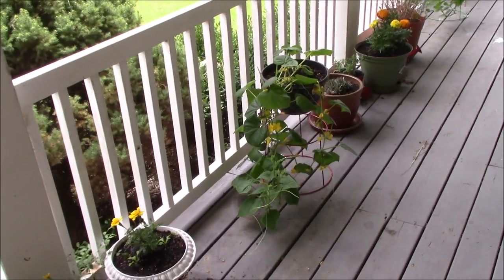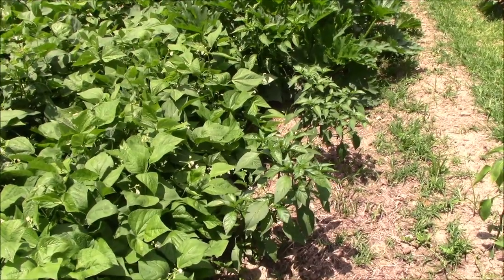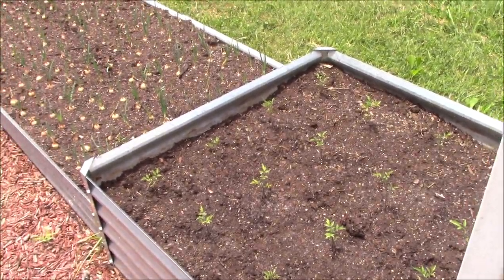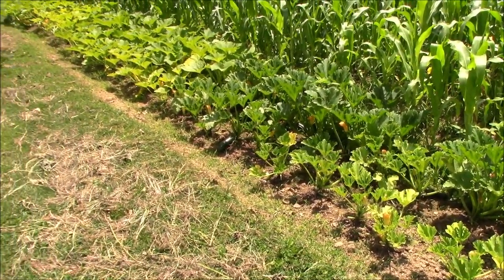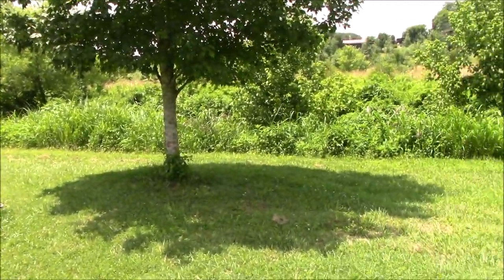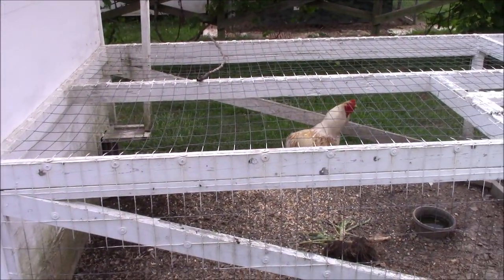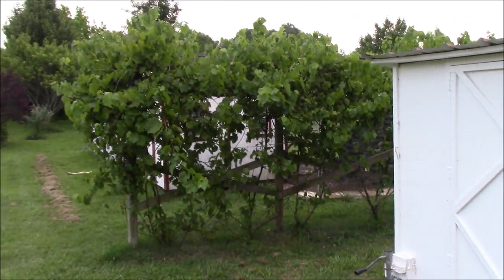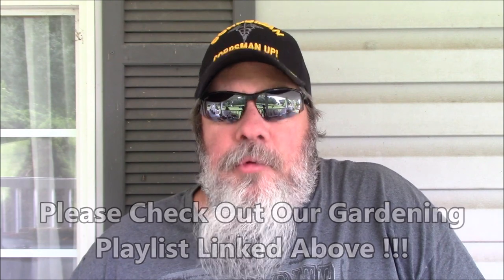Raised Beds Gardening | Garden Bed Advice And Ideas For Beginners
Raised Beds Gardening ~ Garden bed advice and ideas for Beginners.  Gardening advice and ideas on how to garden in super soil from planting, to growing, to harvesting.  We hope you enjoy our square foot backyard vegetable garden.  We also discuss everything from gardening planning to raised bed construction and using a garden planner in these Gardening 101 type videos.